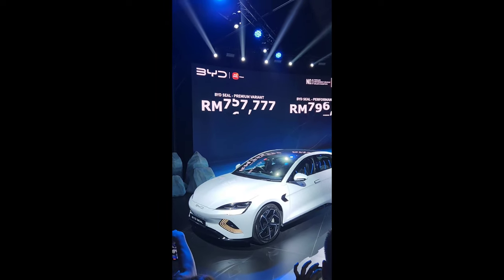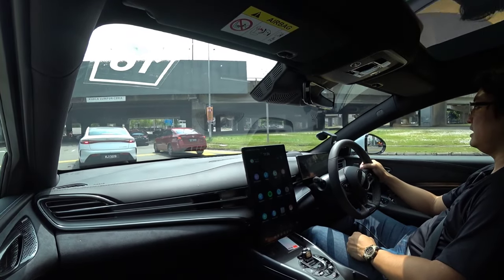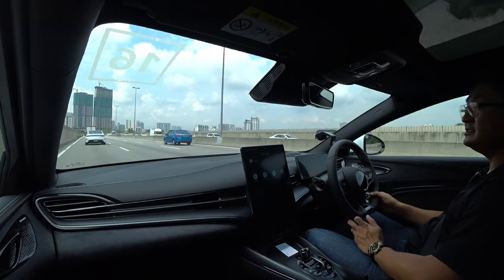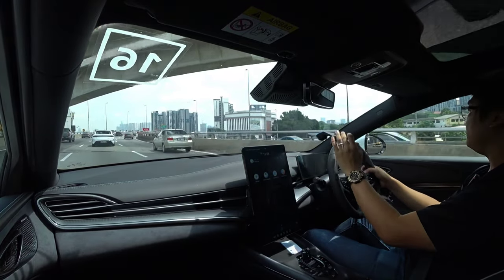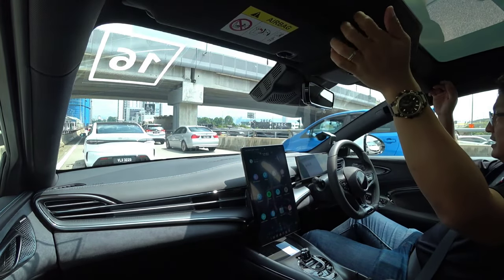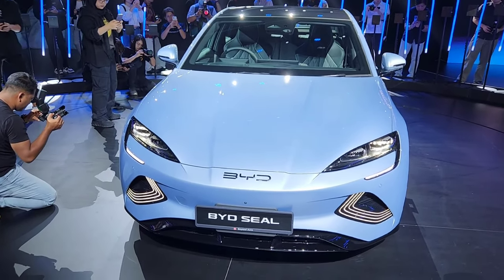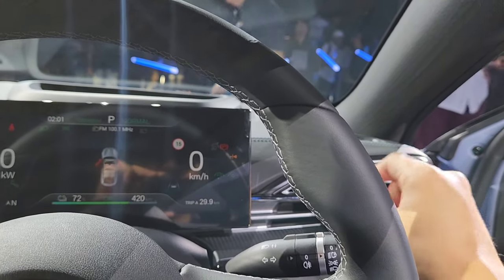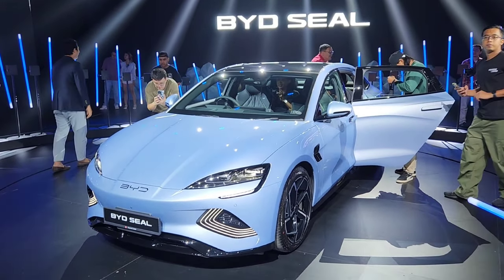BYD Seal Test drive + Walk around + Launch Price